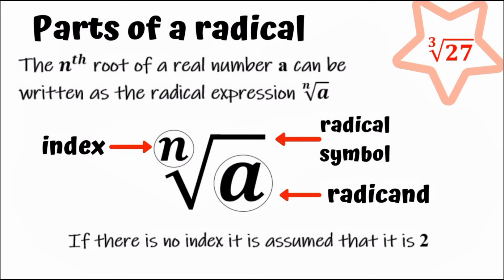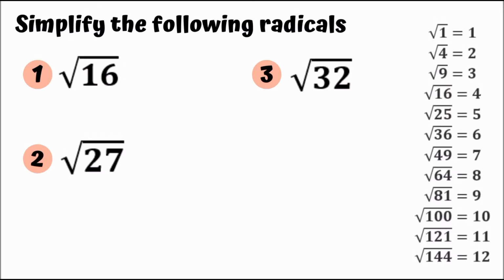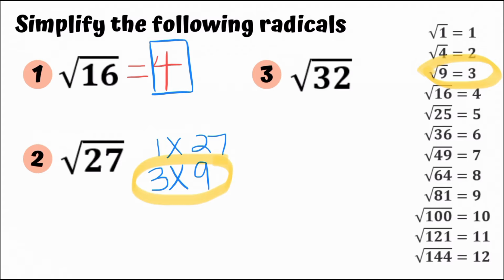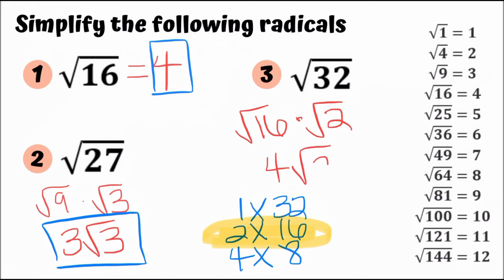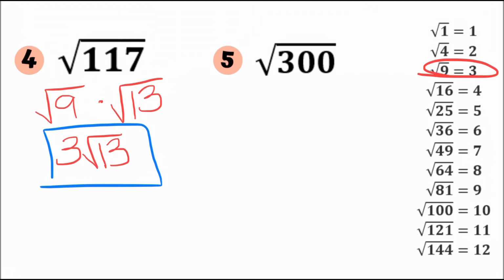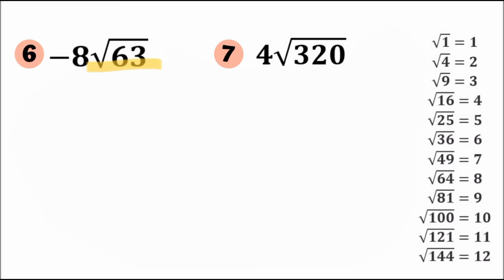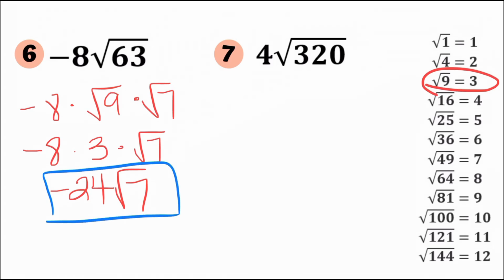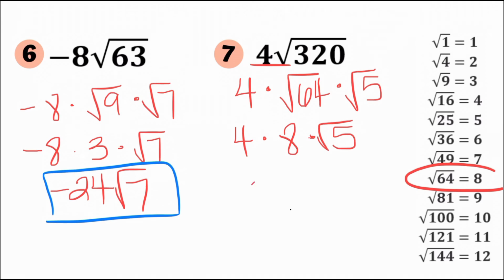Simplifying Radicals: Square Roots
In this video you will learn how to simplify radicals. This video will focus on simplifying square roots using perfect squares.